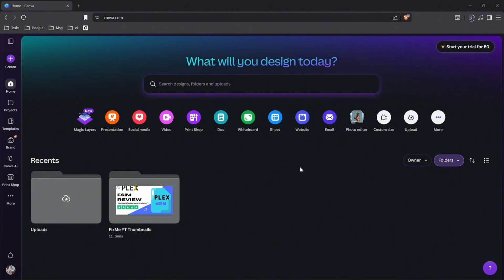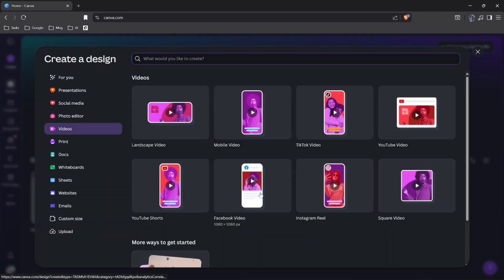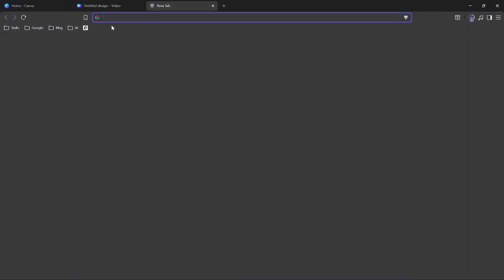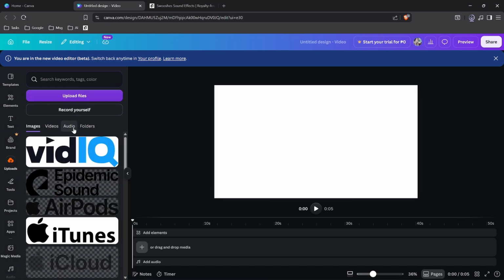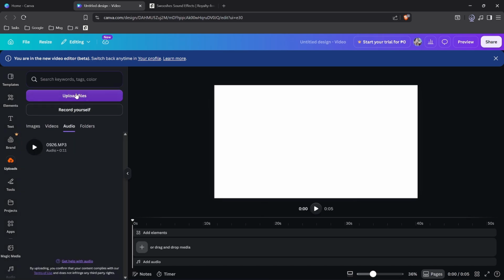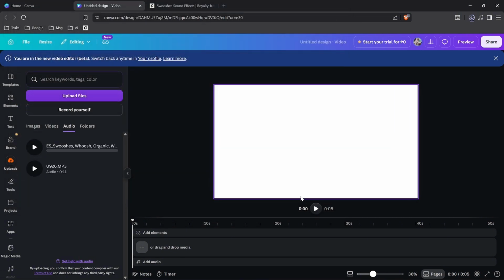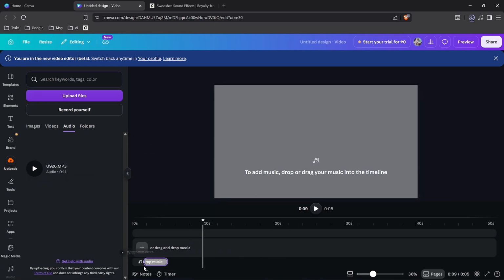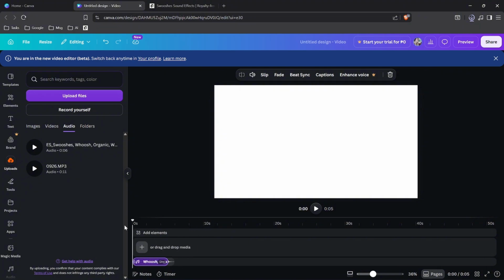How To Add Epidemic Sound Music To Canva (Easy Guide 2026)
How To Add Epidemic Sound Music To Canva

In this video, I will show you how to add Epidemic Sound music to Canva. Canva is a powerful design and video editing platform that allows creators to produce social media content, presentations, YouTube videos, and marketing materials. By combining Canva with Epidemic Sound, you can enhance your projects using high-quality royalty-free music and sound effects. This step-by-step tutorial covers downloading music, uploading audio files to Canva, syncing music with video projects, and exporting your final content.

00:00 Introduction
00:10 Add Epidemic Sound Music To Canva